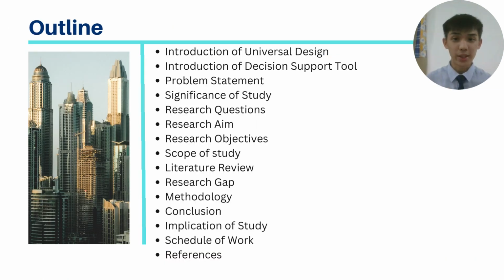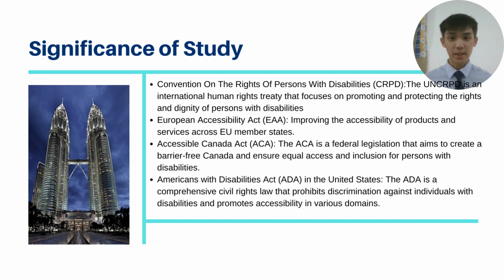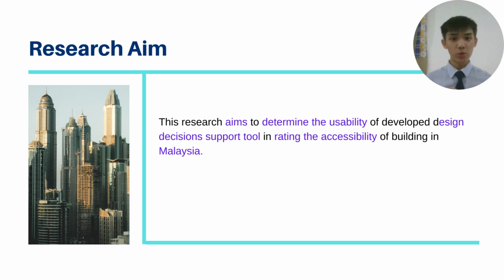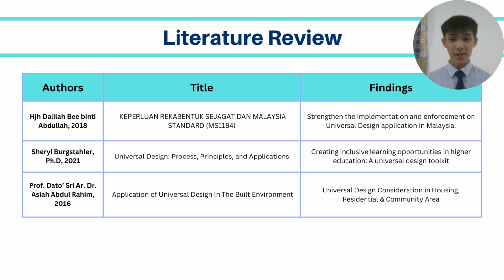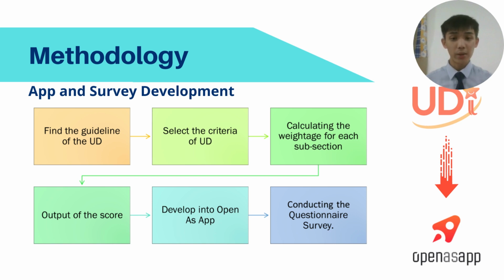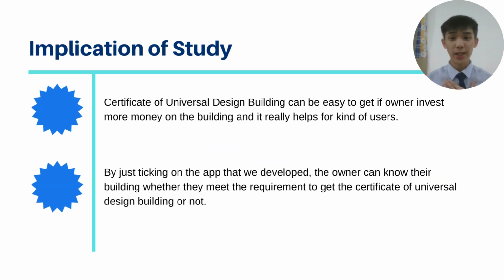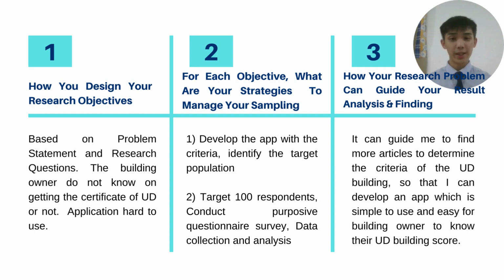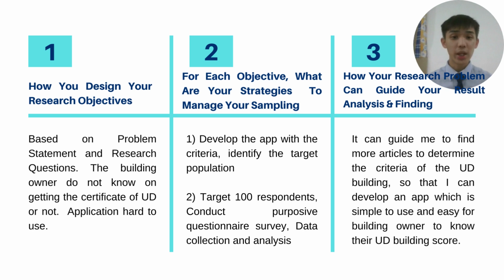Development of Decision Support Tool for Making Design Decisions: Universal Design 1